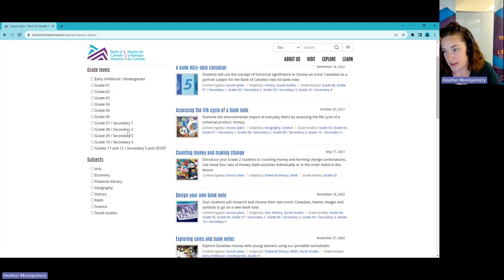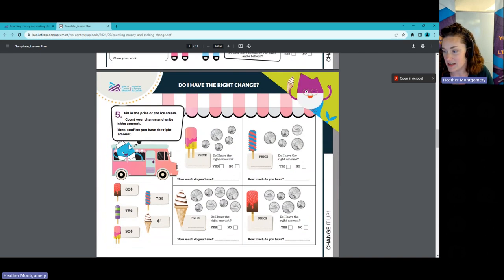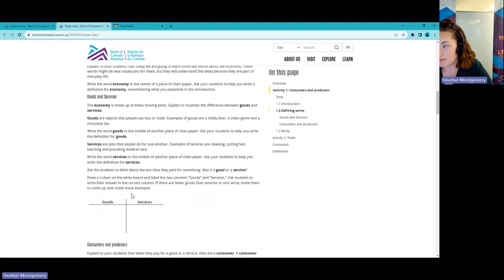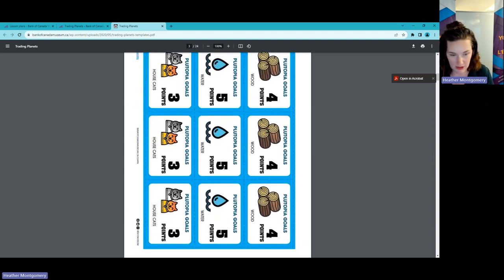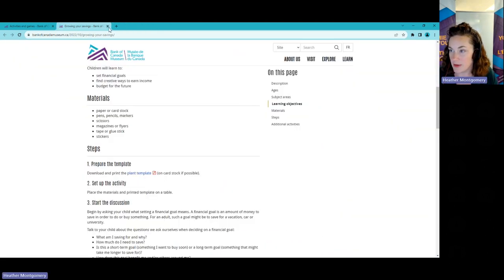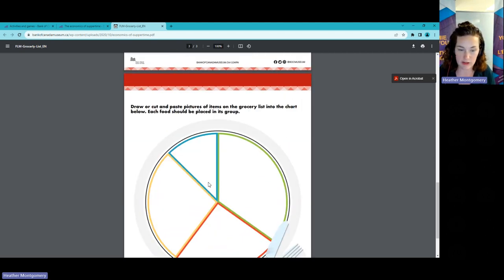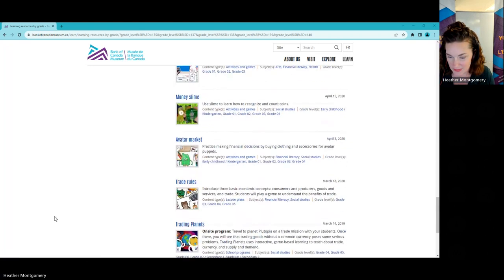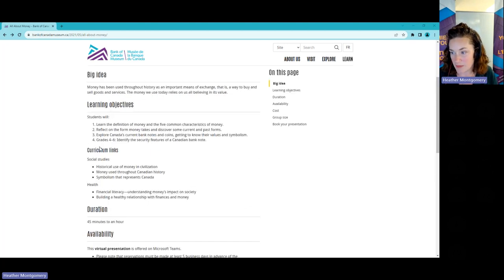Teach financial literacy with the Bank of Canada Museum: resources for grades 1 to 5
The Bank of Canada Museum has free elementary school resources that make learning math and financial literacy fun! This webinar walks teachers through online resources that are linked to all provincial and territorial curricula in math and financial literacy.